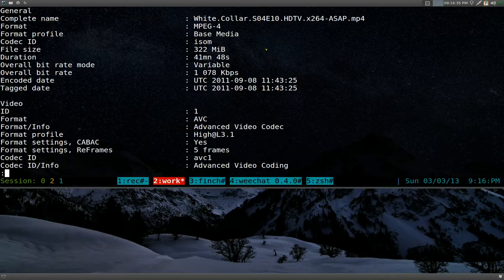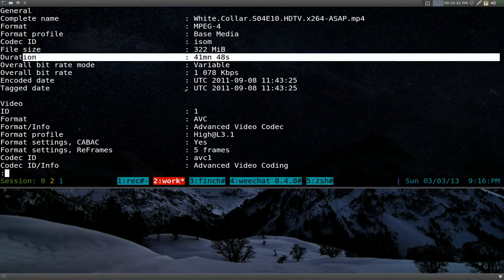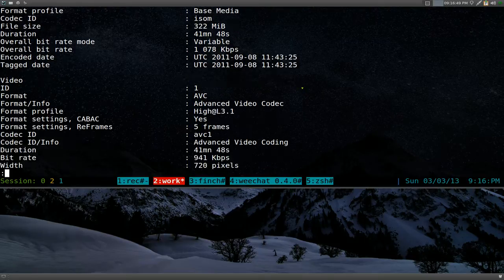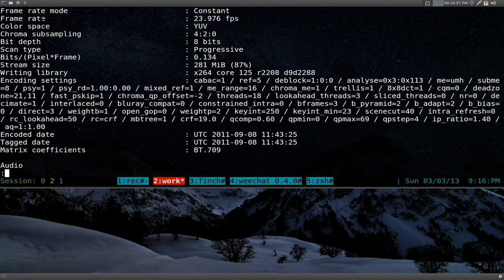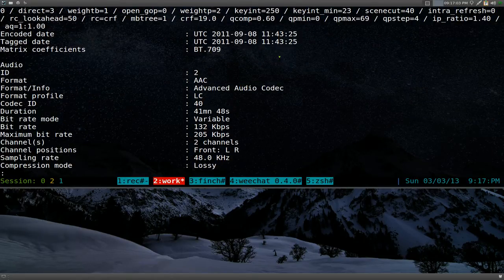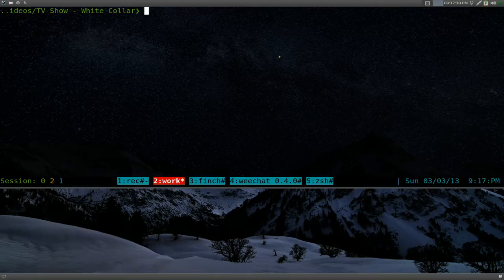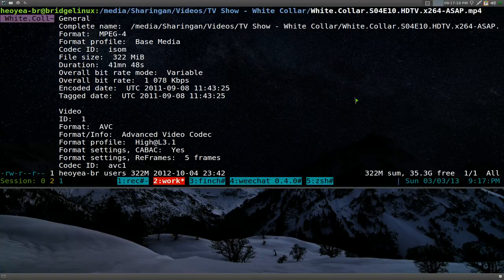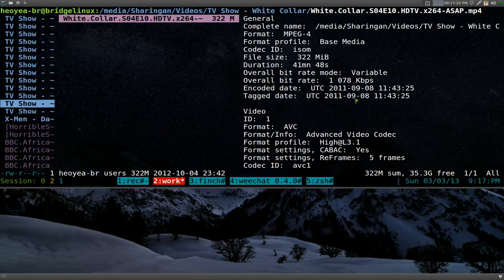Mediainfo - Display Video Metadata - Linux CLI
What is MediaInfo?
MediaInfo is a convenient unified display of the most relevant technical and tag data for video and audio files.